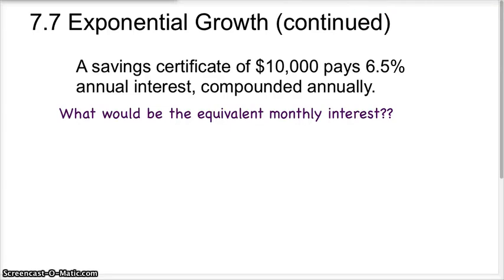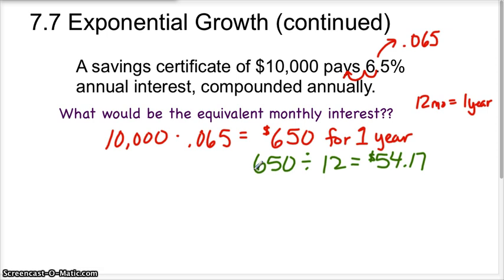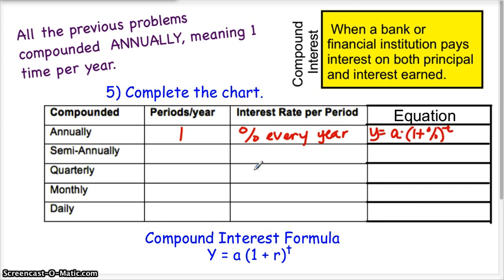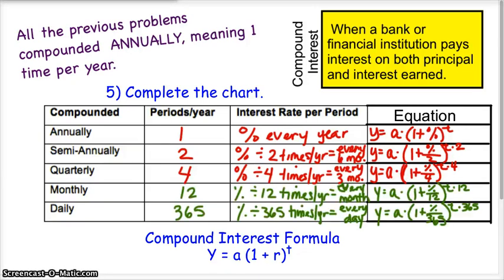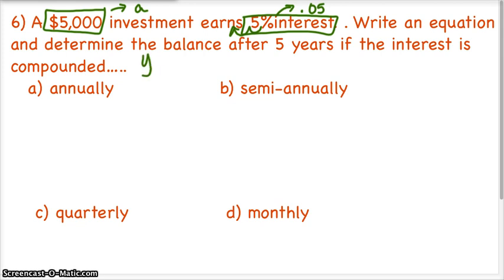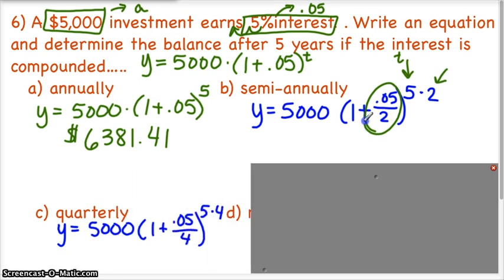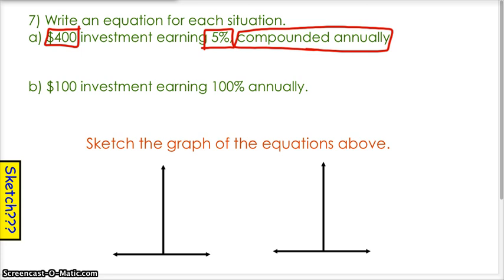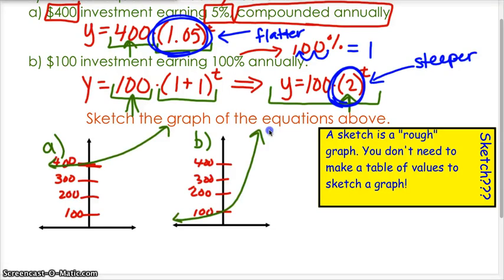7 7 Exp Growth Part 2